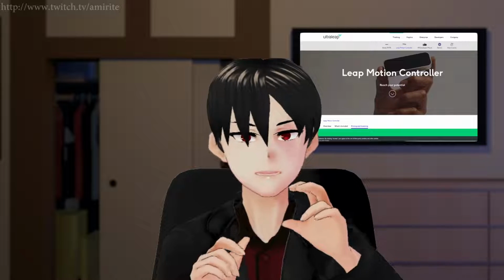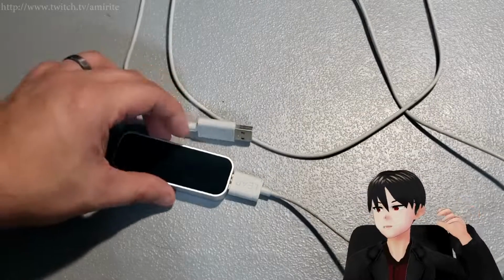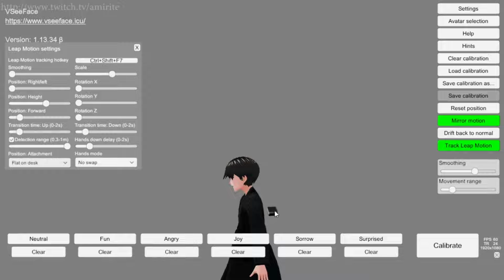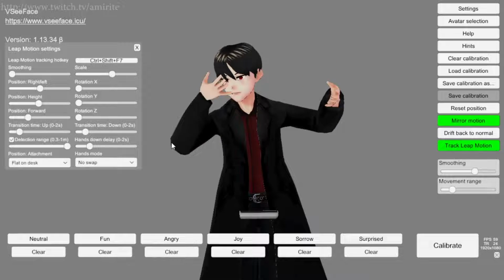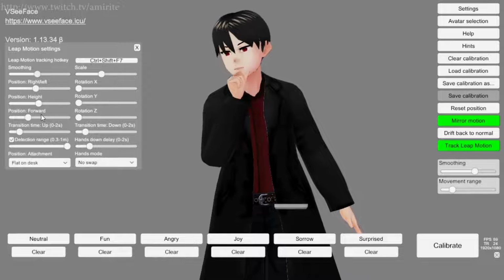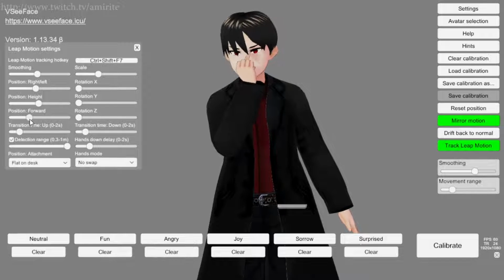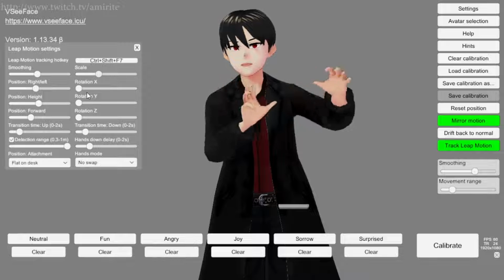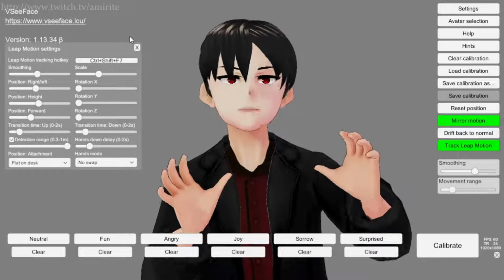Hand Tracking / Leap Motion Controller VSeeFace Tutorial - 04 - How to Be a VTuber - Tutorial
In this video I show you how to setup a leap motion controller for use with VSeeFace. VSeeFace is free and will animate your VRM Models using your webcam and microphone for streaming and vtuber applications..